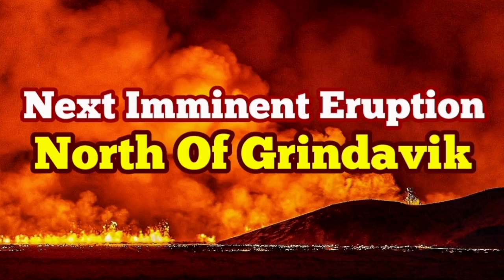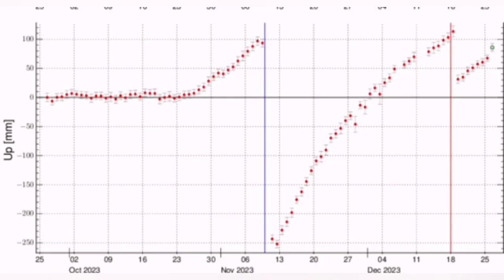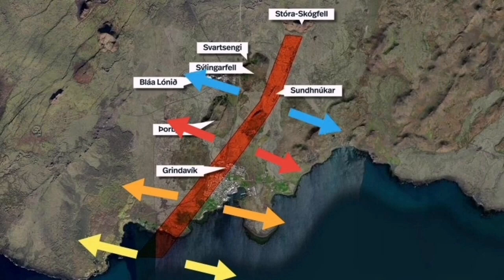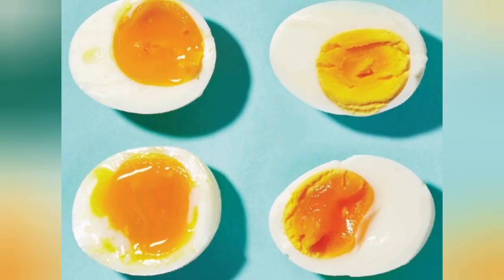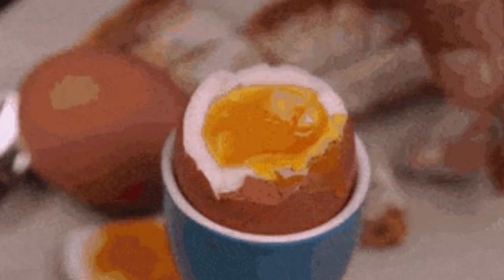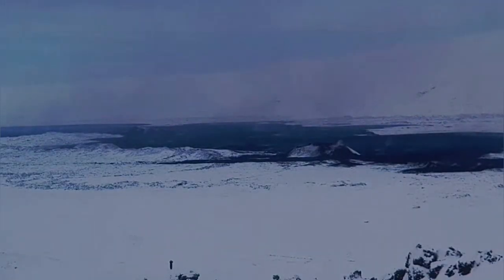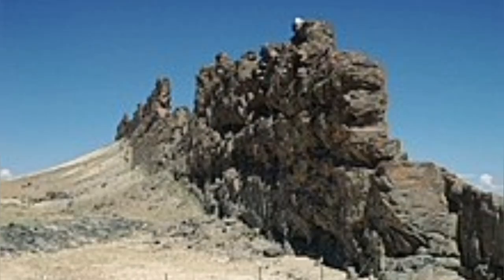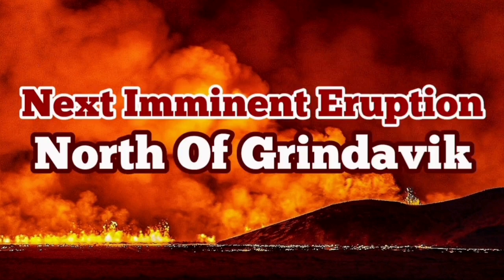Next Eruption North Of Grindavík, Iceland Fagradalsfjall Sundhnúka Volcano, Fissure Eruption, Magma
Þorvaldur Þórðarson, one of the country's leading volcanologists, believes that, in light of the latest information, it is likely that the Sundhnúka crater series will start erupting again, and he says that the most likely eruption site is between Stóra-Scógfell and Hagafell.

"This can also end with an interjection." The land uplift has reached the same height as it was right before the eruption on December 18, but I'm not 100 percent sure if it's enough to start something. But I think it's more likely that this scenario will end with a bang and it could drag on into the second week of the new year," says Þorvaldur to mbl.is.
Þorvalður says that if magma reaches the surface, it will most likely be in the area between Stóra-Skógfell and Hagafell.

"The fissure has opened in this area and the magma that went in there is not completely solidified and part of it is still in liquid form. This is the easiest way for the magma to come up in this place," says Þorvaldur.

"One thing that cannot be ruled out is that a fissure could open in the south of Hagafell, and that would be the worst case for Grindavík. It is therefore not better to build a defense wall next to the town. The cost of its construction is just a drop in the ocean of the investment that is present in the town."

Þorvalður believes that if there is an eruption, it will not start with as much noise as the eruption that started on December 18, but it could last a little longer than the last eruption.

Could the scenario be similar to the last eruption where it erupted at short notice?

"Yes I would think so." There would then be earthquakes just before and it would then erupt after one to one and a half hours. In the eruption on December 18, the land began to subside in Skipastígshrauni the day before, and when the data is examined, it turns out that the subsidence was in full swing in the morning of the 18th, and the eruption then began in the evening."